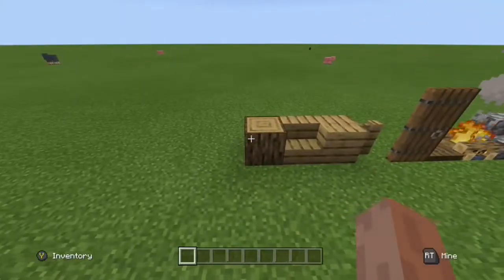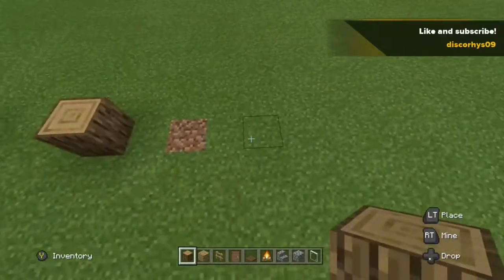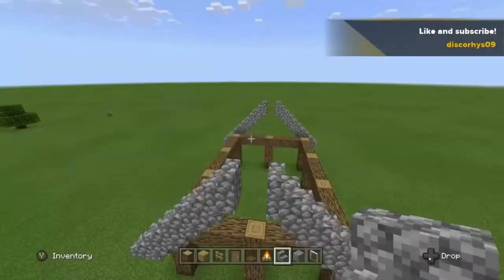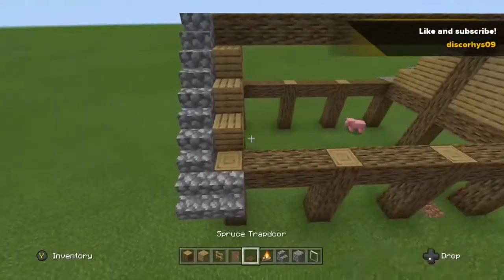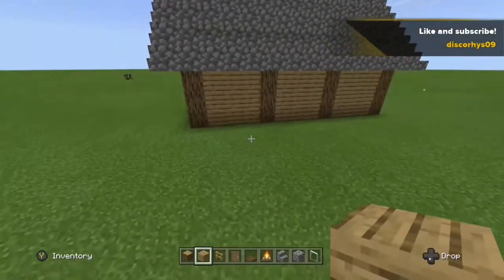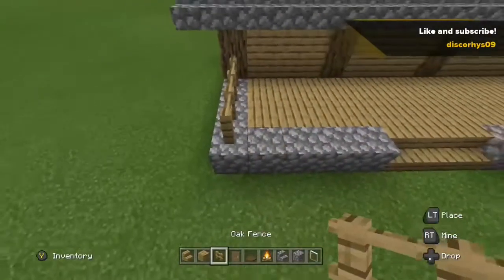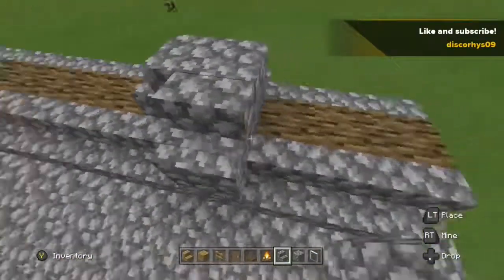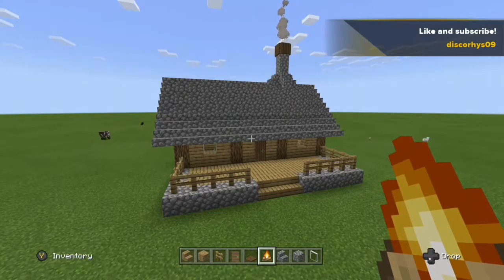Minecraft 101: cottage